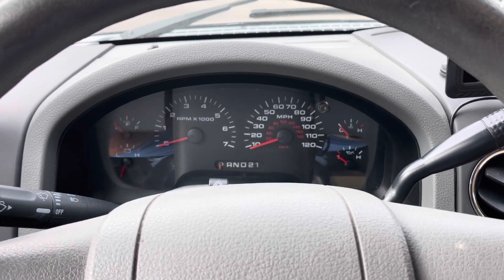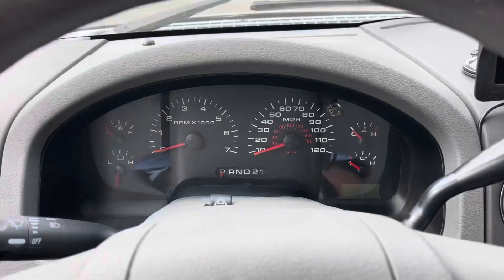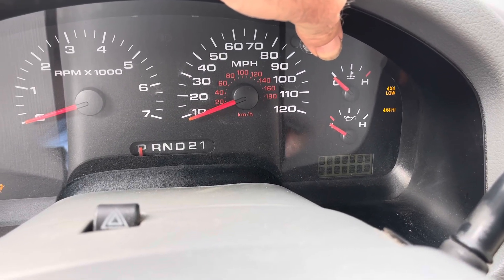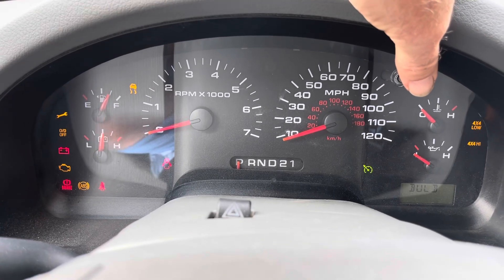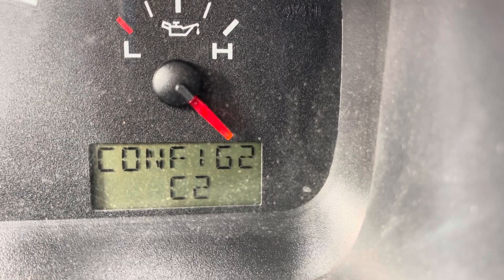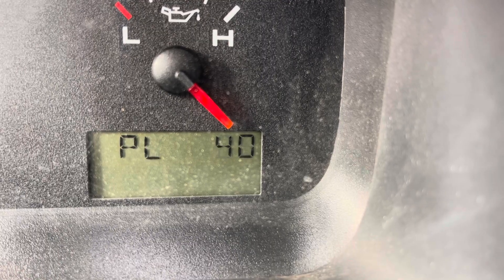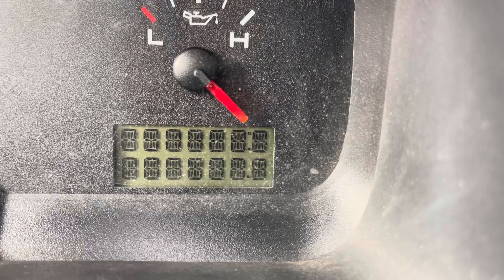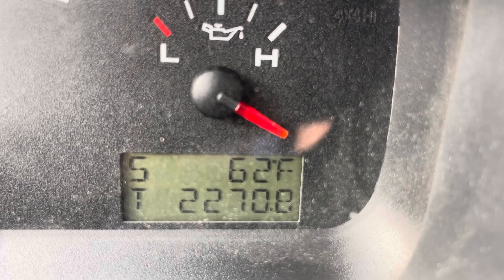Ford F150 HIDDEN FEATURE - ￼DIAGNOSTIC TEST MODE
How to access, hidden features, F150 speedometer. How to fix speedometer, not working Ford F150. In today’s video, I will show you how to access Ford’s test mode also called diagnostic mode. In this mode, you can have access to the digital speedometer as well as other hidden features.

FORD ODOMETER FIX! Intermittent or nonworking odometer and cluster gauges. No Cost, Just a few Tools

F150 codes

Instrument Cluster Dealer Test Mode

To enter the Instrument Cluster Dealer Test Mode, depress and hold the instrument cluster SELECT/RESET button and then turn the ignition switch to the RUN position. Continue pressing the SELECT/RESET button (five seconds) until tESt is displayed in the odometer. The SELECT/RESET button must be released within three seconds of the odometer displaying tESt to begin the dealer test mode. Depress the SELECT/RESET button to advance through the following steps until dtc is displayed. Depressing the SELECT/RESET button will display any continuous DTCs stored before proceeding to the next step.

Odometer Display Description
GAGE Activates gauge sweep of all gauges, then displays present gauge values. Also carries out the checksum tests on ROM and EE.
All segments illuminated Illuminates all odometer segments.
bulb Illuminates all micro-controlled lamps and LEDs (low oil pressure/high coolant temperature, low fuel, service engine soon, brake, low range). Install a new bulb or LED as necessary.
r Returns to normal operation of all micro-controlled lamps and LEDs and displays hexadecimal value for ROM level (used when requesting assistance from the hotline).
EE Displays hexadecimal value for EE level (used when requesting assistance from the hotline).
dt Displays hexadecimal coding of final manufacturing test date (used when requesting assistance from the hotline).
dtc Displays continuous DTCs. Pressing the SELECT/RESET button will display any DTCs stored before proceeding to the next step.
enG Displays the speed in mph. Speedometer will indicate present speed within tolerances. Display will show 0 if input is not received, if input received is invalid for one second or more, or if speed is 0.
m Displays the speed data (mph) received from the PCM via the SCP network. Displays the metric speed in kph. Speedometer will indicate present speed within tolerances. Display will show 0 if input is not received, if input received is invalid for one second or more, or if speed is 0.
tAc Displays the tachometer data received from the PCM via the SCP network. Tachometer will indicate present speed within tolerances. Display will show 0 if input is not received, if input received is invalid for one second or more, or if engine rpm is 0.
FUEL Displays the actual A/D fuel level. The fuel gauge will display a filtered fuel level value. This filter will keep the pointer from moving suddenly or erratically. If the value displayed is between 0 and 20, the circuit is shorted. Go To Pinpoint Test B.
255=open send +/-0
232=Full stop +/-10
215=Full mark +/-10
178=3/4 mark +/-8
138=1/2 mark +/-7
93=1/4 mark +/-5
41=E mark +/-4
54="LOW FUEL" (0-59)
0-18=short (0-20 max.)

OIL Displays the code (0-255) for the oil pressure switch input to the instrument cluster. Displays the oil pressure reading input to the instrument cluster. Oil pressure gauge will indicate present oil pressure. Normal oil pressure (greater than 6 psi) will display a value between 000 and 176. A low oil pressure (less than 6 psi) or an inoperative engine oil pressure switch will display a value greater than 176.
dEGC Display of engine temperature in Degrees C input from cylinder head temperature sensor. If the value displayed is -40C, the SCP message for engine temperature has not been received for more than 5 seconds. Go To Pinpoint Test E.
49 C="C" mark
60 C=Normal band start
120 C=Normal band end
119 C=Temperature warning indicator ON
"-40" C=No SCP Message for 5 sec

br Displays the brake fluid level input to the instrument cluster.
bAtt Displays the code (0-255) battery voltage input to the instrument cluster. Battery voltage gauge will indicate present battery voltage.
93-102=6.9-9.1 volts (low voltage)
115-124=8.5-10.7 volts (norm band start)
215-225=15.8-18 volts (norm band end)
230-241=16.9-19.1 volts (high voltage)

rhEo Displays the present hexadecimal value for the instrument cluster backlighting pulse width modulated (PWM) input to the instrument cluster (used when requesting assistance from the hotline).
rhi
rhS
rho PWM input duty cycle.
SCP hexadecimal dimming step (used when requesting assistance from the hotline).
Output driver counts in hexadecimal format (used when requesting assistance from the hotline).
Cr Displays the present RUN/START sense input. Display will show -L with the ignition switch in the START position and -h with the ignition switch in the RUN position.
ALtFa Displays 8-bit hexadecimal value for alternate fuel level.